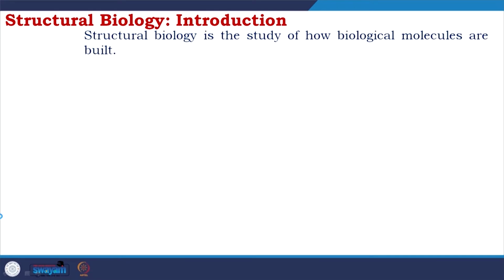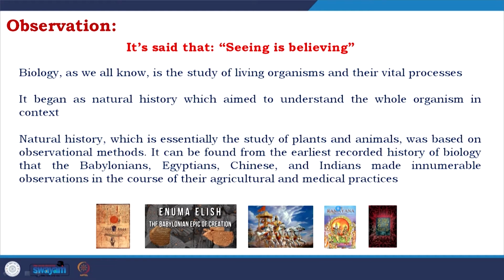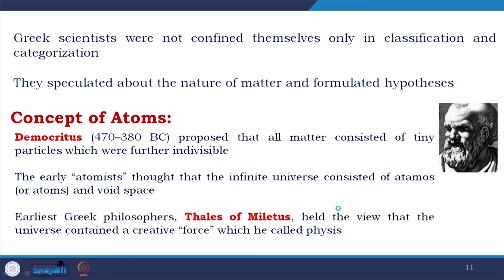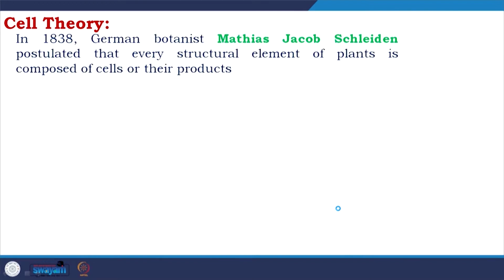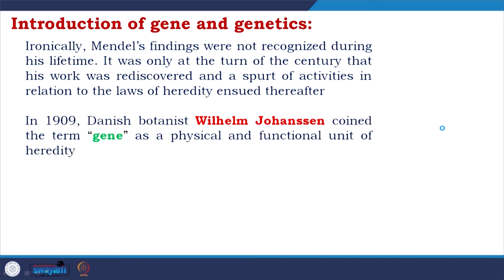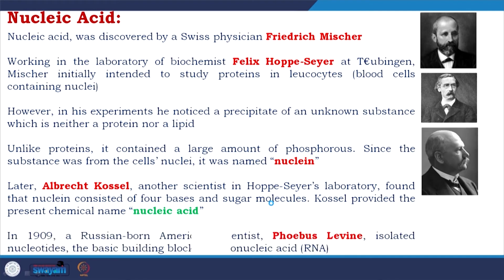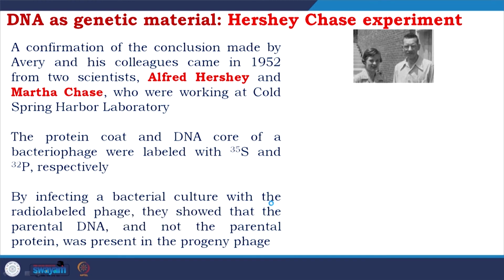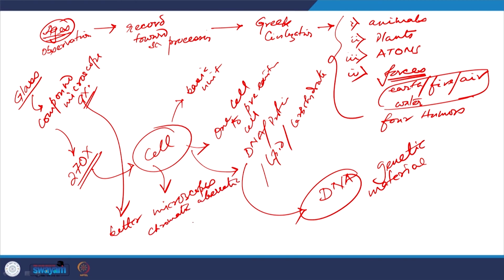Introduction: Why to Study Structural Biology